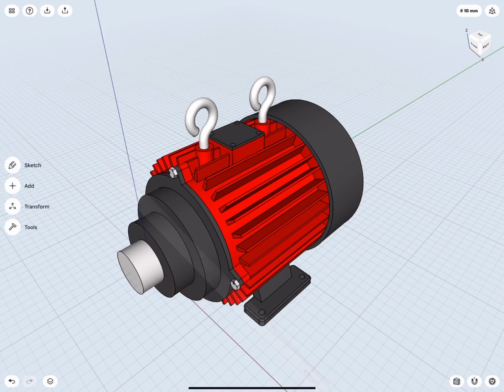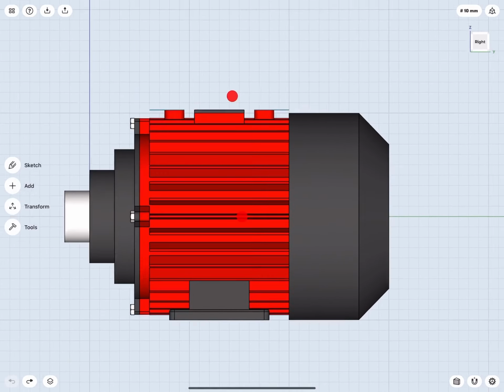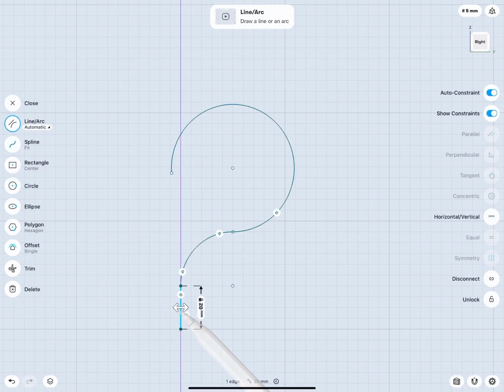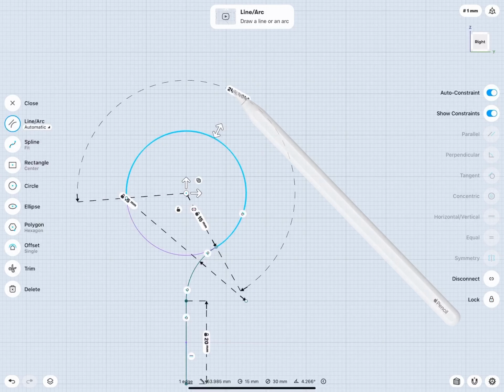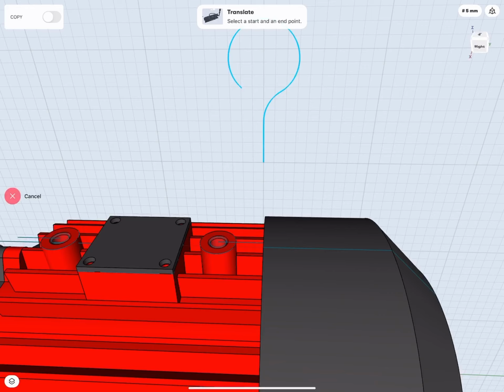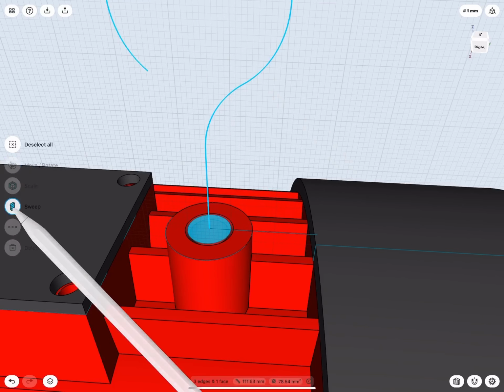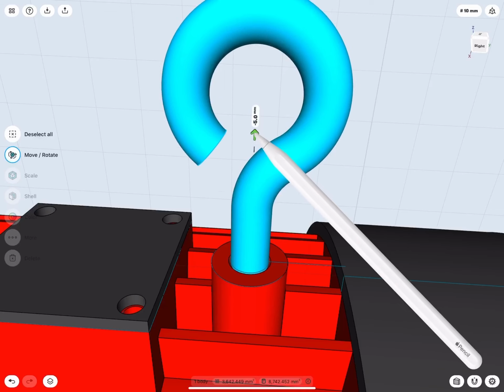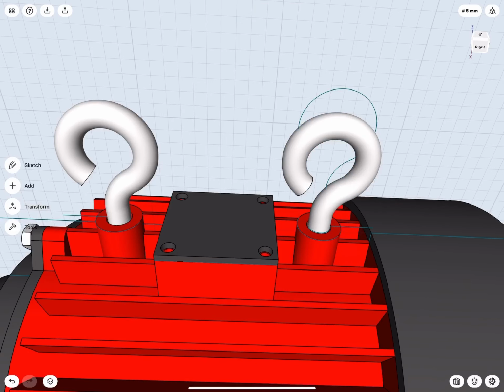C-hook | Engine tutorial | Shapr3D for Beginners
Form C-hooks using Sweep and fix them onto the mounts.

Topic covered: Sweep

This series is a step-by-step guided tutorial that takes you through Shapr3D's modeling tools and transformations while designing a complex electric motor.